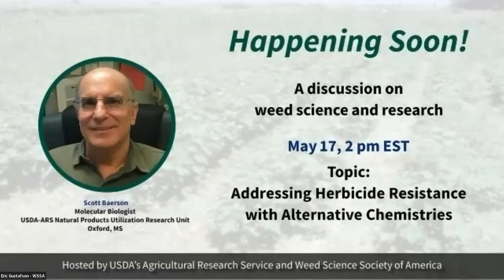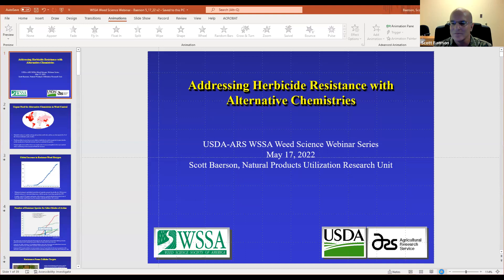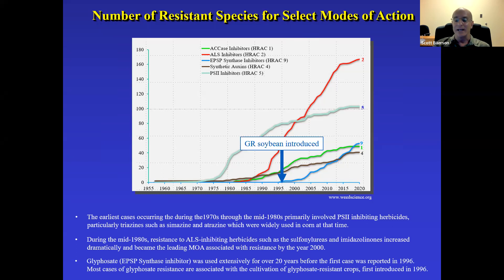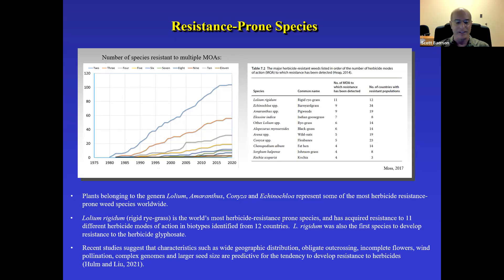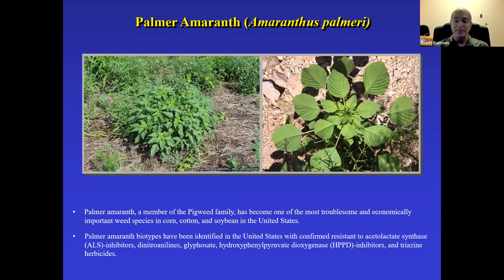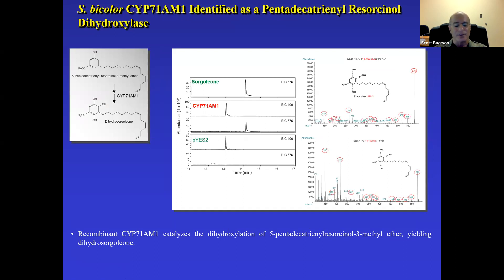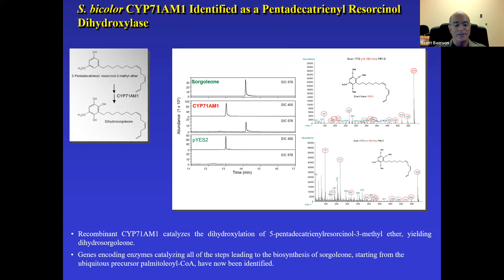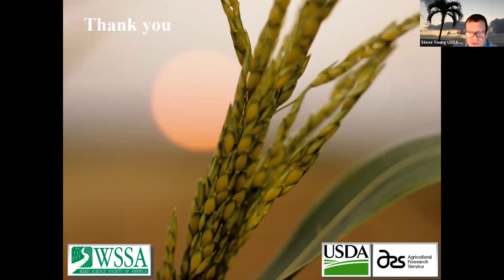Addressing Herbicide Resistance with Alternative Chemistries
Addressing Herbicide Resistance with Alternative Chemistries: Scott Baerson, Molecular Biologist at the Natural Products Utilization Research Unit in Oxford, MS